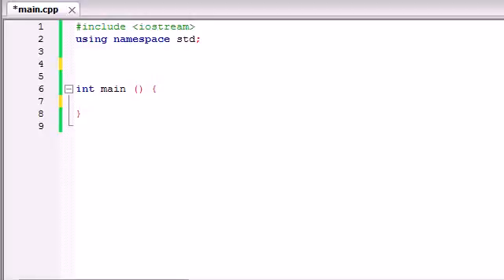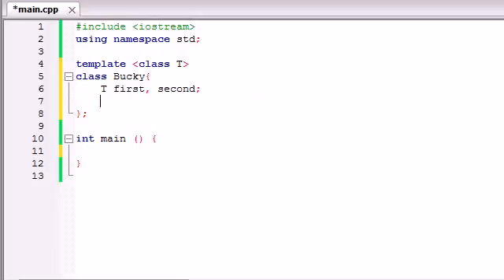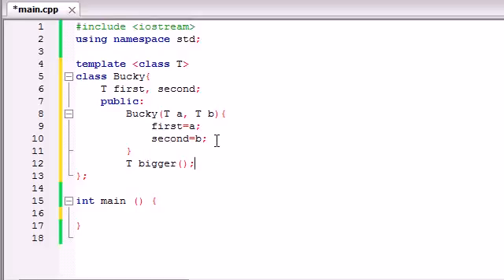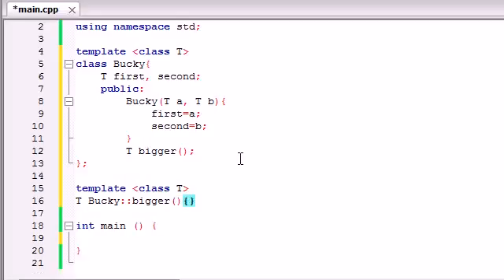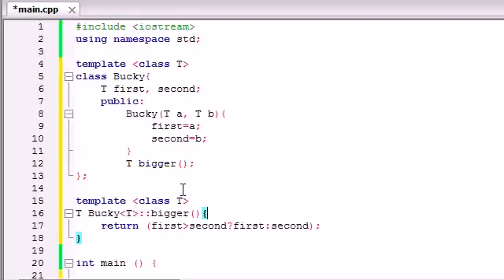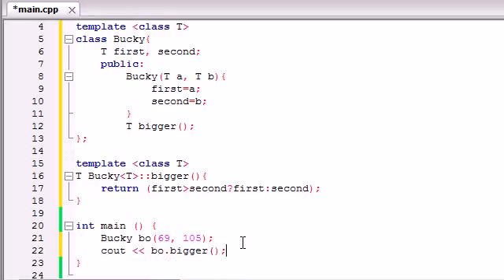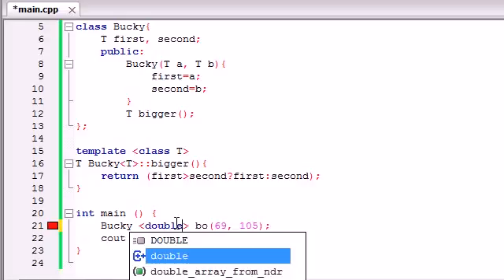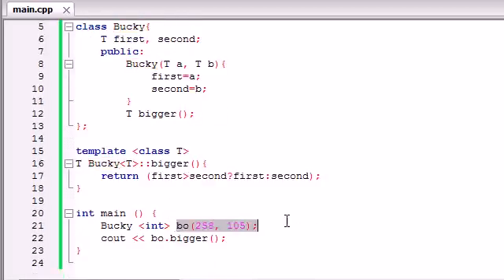60 class Templates